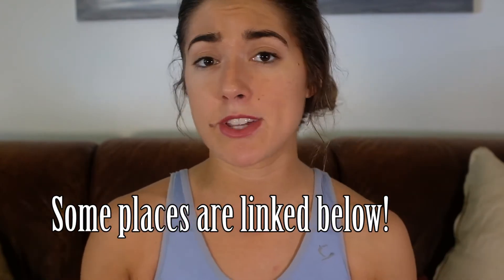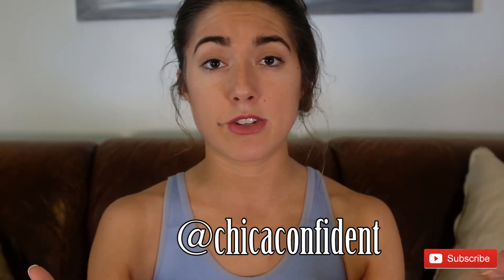HOW TO ROCK YOUR FITNESS LIKE A BOSS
I know staying fit can be so hard during winter months/holiday seasons. BUT with summer right around the corner, I am sharing with you my five fitness regimens that will keep you confident in your fitness this summer. Let's start fresh together, chicas!

👉🏾👉🏾Don’t miss my blog link, product links, social handles + more below…

↪️ new content shared weekly!

FIVE WORKOUTS:
1. Swimming
2. Biking
3. Yoga
4. Running/walking
5. High intensity cardio

✨YOGA MAT PURCHASE LINKS:

1) goo.gl/hyEgEW (AMAZON) $29
2) goo.gl/uGHzMh (TJMAXX) $7-$19

📺 I UPLOAD NEW VIDEOS WEEKLY!

📲 GET SOCIAL WITH ME:
Linkedin: Morgan Brooke Tyner
Follow along with me on my brand’s journey in empowering women to overcome insecurities & embrace confidence through my teaching of new skills, knowledge + collaborative wisdom.